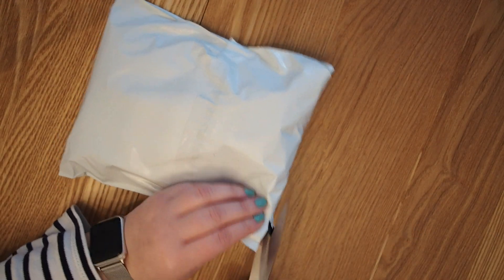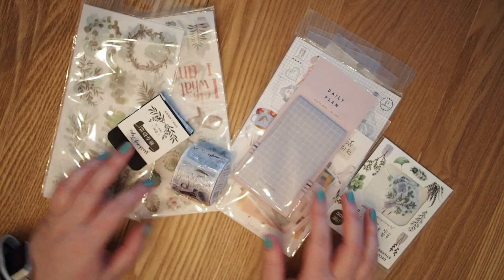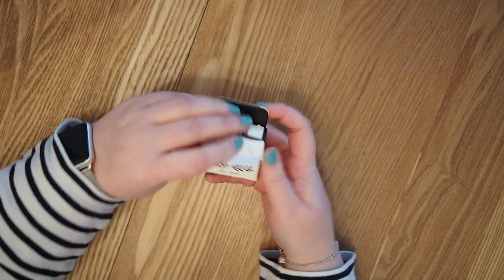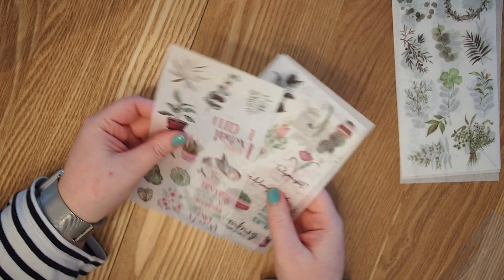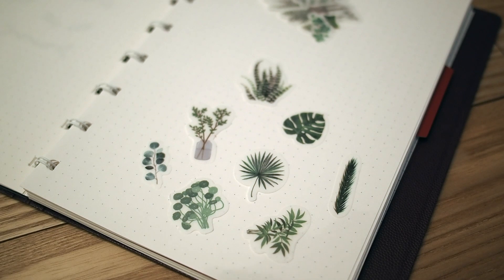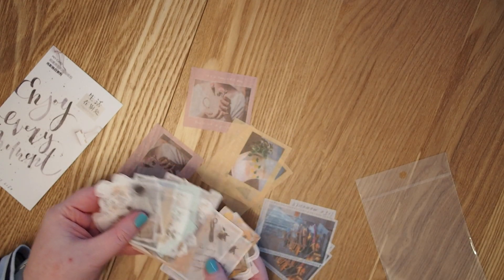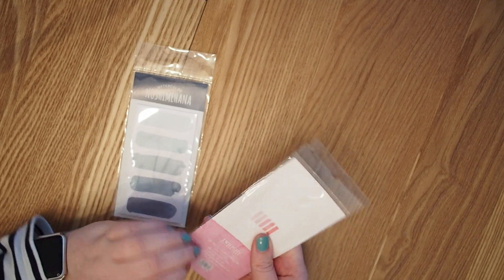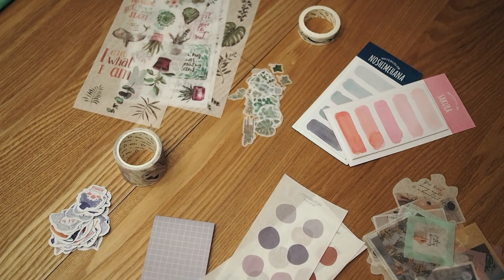stationery // aliexpress haul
I am a sucker for AliExpress!! So here's a little haul or unboxing or whatever you want to call it. A lot of fun stuff that I can use in my future spreads!

Items mentioned:
- Big washi tape (#12) and border washi tape (#3)
- Leafs stickers (#14) and quotes stickers (#15)
- Small plants stickers (#6)
- Memo pad (#3)
- Big collage stickers (#3)
- Travel stickers (#6)
- Watercolor memo pads (#1 & #6)
- Round stickers (#3)